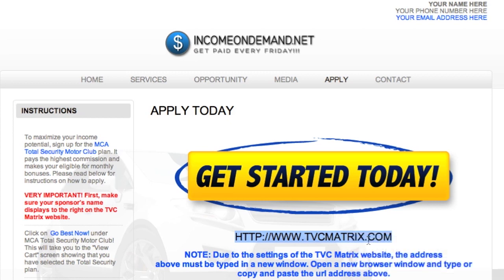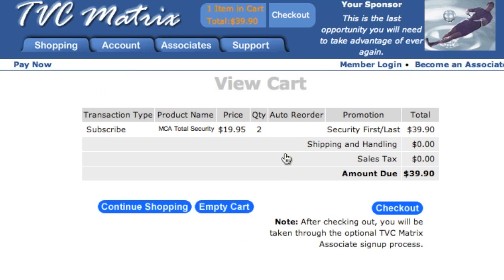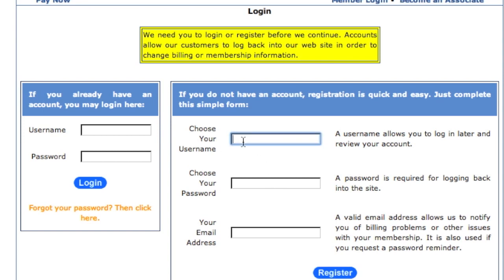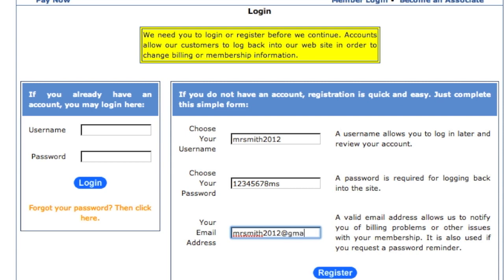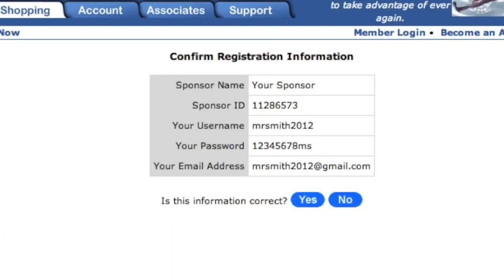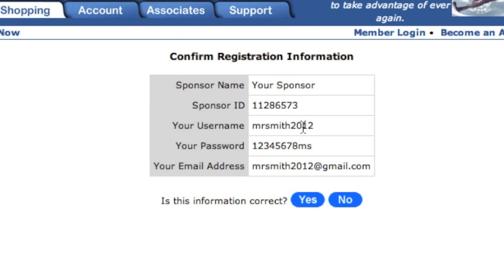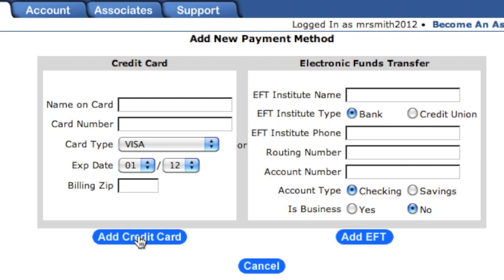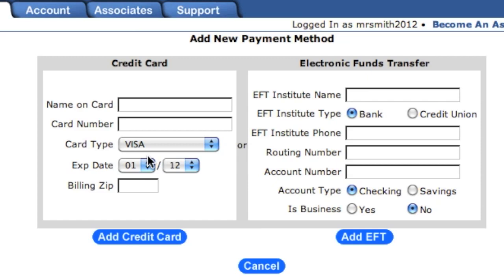How To Sign Up In MCA